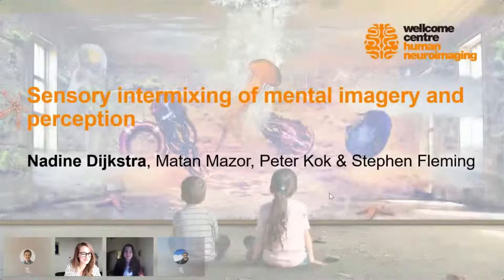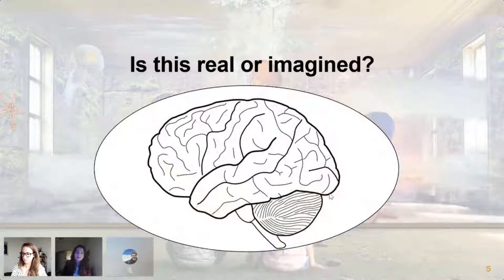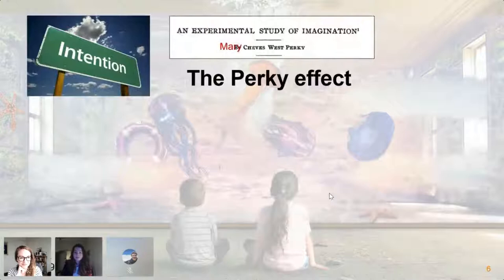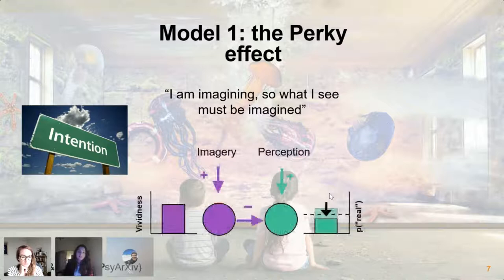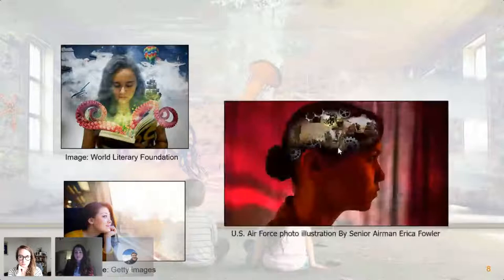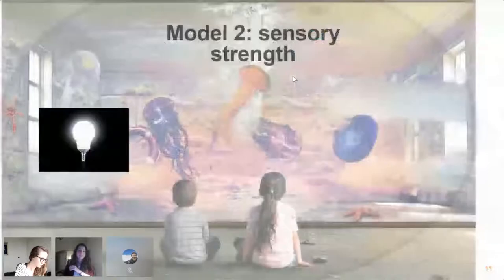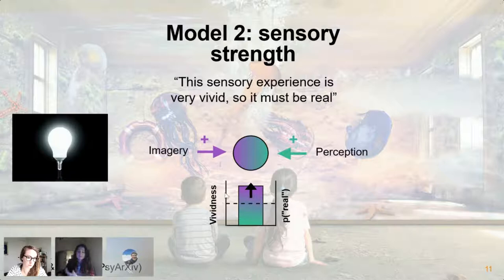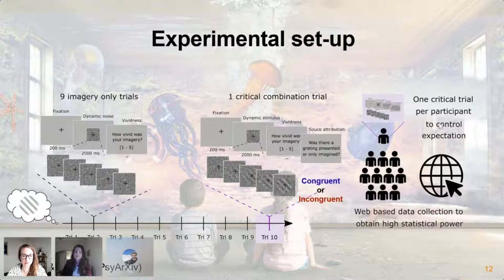Nadine Dijkstra : Sensory intermixing of mental imagery and perception...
Nadine Dijkstra - Wellcome Centre for Human Neuroimaging - @nadine_dijkstra - Several lines of research have demonstrated that internally generated sensory experience - such as during memory, dreaming and mental imagery - activates similar neural representations as externally triggered perception. This overlap raises a fundamental challenge: how is the brain able to keep apart signals reflecting imagination and reality? In a series of online psychophysics experiments combined with computational modelling, we investigated to what extent imagination and perception are confused when the same content is simultaneously imagined and perceived. We found that simultaneous congruent mental imagery consistently led to an increase in perceptual presence responses, and that congruent perceptual presence responses were in turn associated with a more vivid imagery experience. Our findings can be best explained by a simple signal detection model in which imagined and perceived signals are added together. Perceptual reality monitoring can then easily be implemented by evaluating whether this intermixed signal is strong or vivid enough to pass a ‘reality threshold’. Our model suggests that, in contrast to self-generated sensory changes during movement, our brain does not discount self-generated sensory signals during mental imagery. This has profound implications for our understanding of reality monitoring and perception in general.